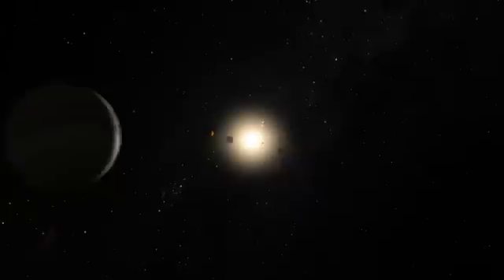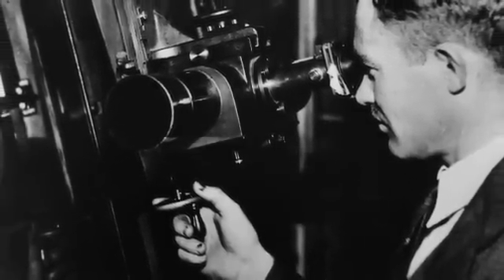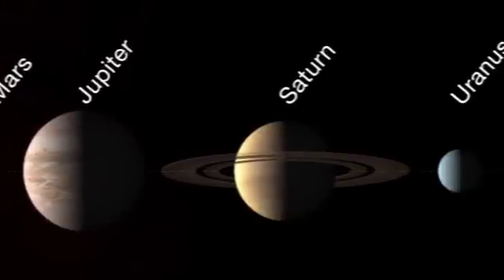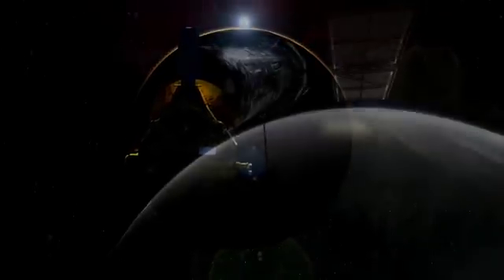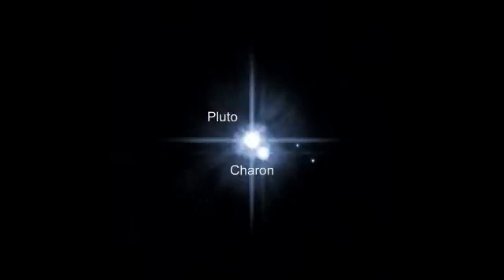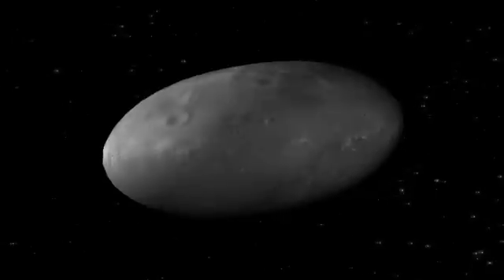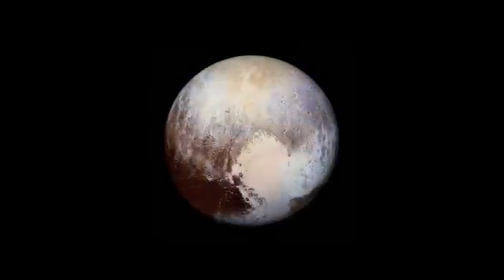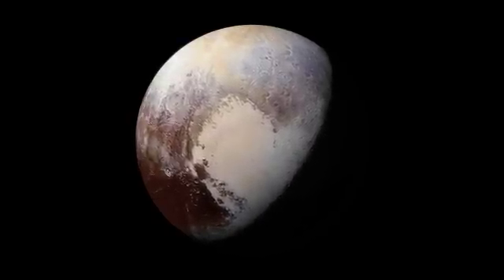Hubblecast эпизод 87: загадочная планета Плутон.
Hubblecast эпизод  87:На краю Солнечной системы, на расстоянии около шести миллиардов километров, малая планета Плутон медленно обращается вокруг Солнца.
До того, как зонд NASA (новые горизонты); долетел до этого ледяного мира в июле 2015,практически вся информация об этом далёком объекте, которой мы располагали, была получена с помощью наблюдений с телескопа Хаббл.
Плутон был открыт в 1930 году американским астрономом Клайдом Томбо и сначала классифицирован как девятая планета Солнечной системы.
Однако со временем больше и больше объектов подобного размера, массы и химического состава были открыты.
Астрономы начали задаваться вопросом, действительно ли Плутон – планета.
В 2006 году они решили, что нет,и определили новый класс объектов – карликовые планеты, куда и был зачислен Плутон.До июля 2015, когда космический зонд NASA Новые горизонты  достиг Плутона после 9 лет полёта,практически вся имеющаяся информация о Плутоне была получена с телескопа Хаббл.Самый крупный спутник Плутона Харон был открыт военно-морской обсерваторией США ещё до запуска телескопа Хаббл в 1990.

Visual design and editing: Martin Kornmesser

Written by: Mathias Jäger, Georgia Bladon and Nicky Guttridge

Images: NASA, ESA/Hubble, Lowell Observatory, M. Buie (Southwest Research Institute), NASA/JHUAPL/SwRI; Johns Hopkins University Applied Physics Laboratory

Videos: NASA, ESA/Hubble, M. Showalter (SETI Institute)